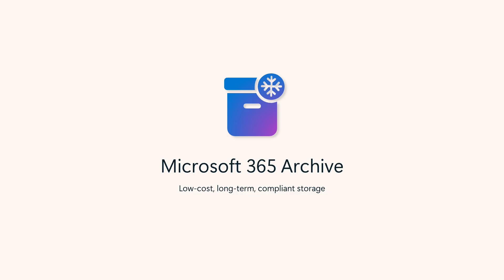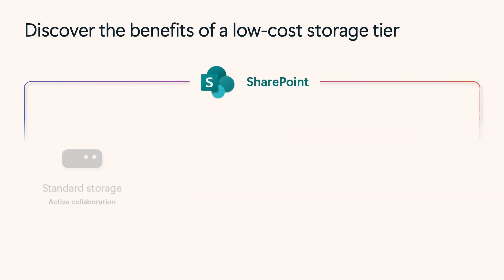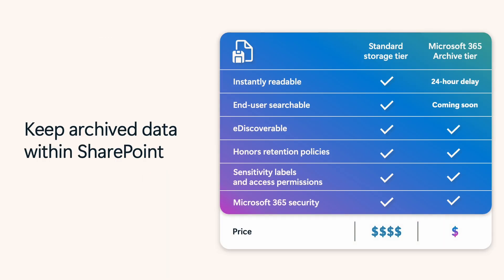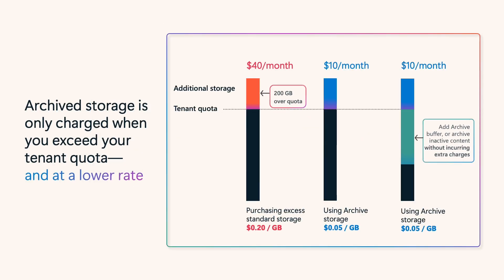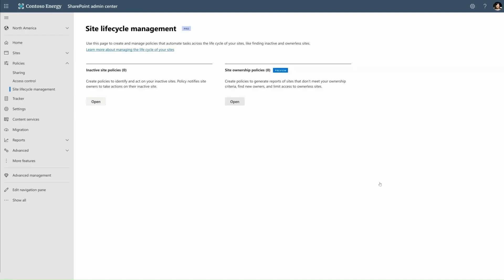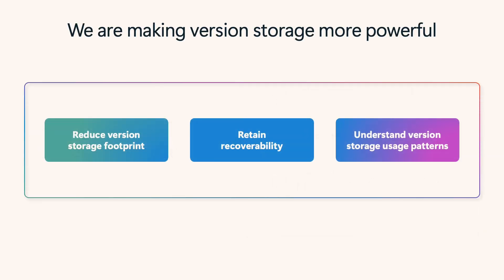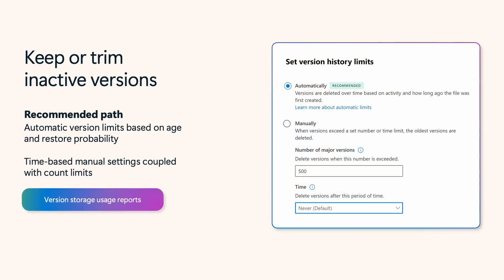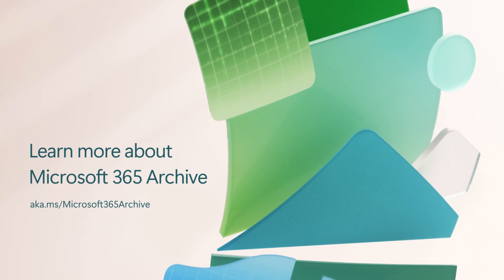Stay focused on your most relevant data with Microsoft 365 Archive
Are you thinking about adopting Microsoft 365 Copilot today or in the future? Microsoft 365 Archive can be a key component of your strategy.

Microsoft 365 Archive helps you optimize for Copilot by moving your inactive data into a low-cost, long-term, and compliant storage tier.

That way, you only pull the most recent and up-to-date information in your Copilot search.

Learn how you can prepare for Copilot by keeping inactive content in SharePoint with Microsoft 365 Archive - while reducing additional SharePoint storage costs by up to 75%.